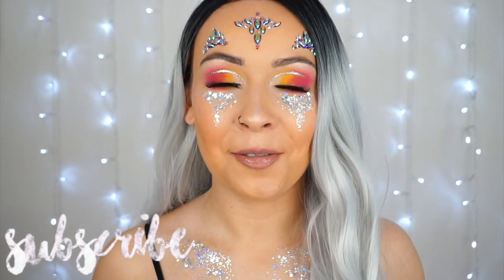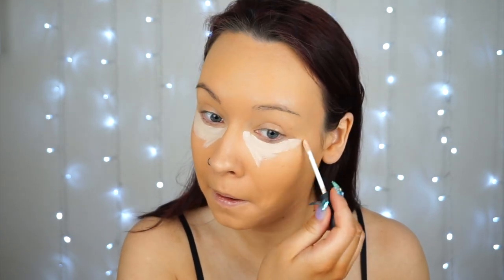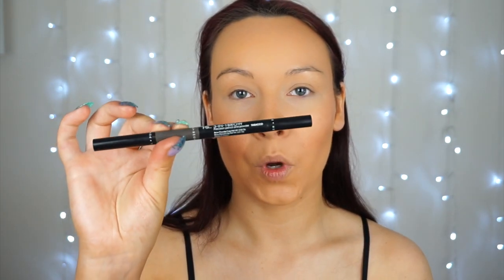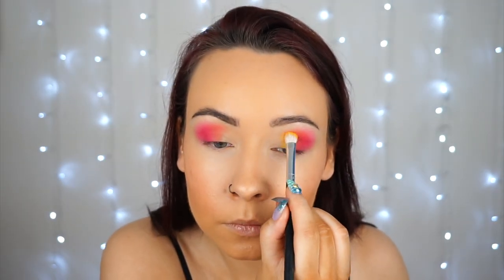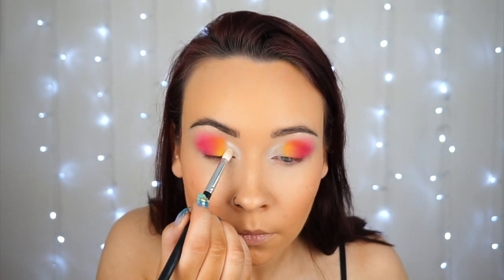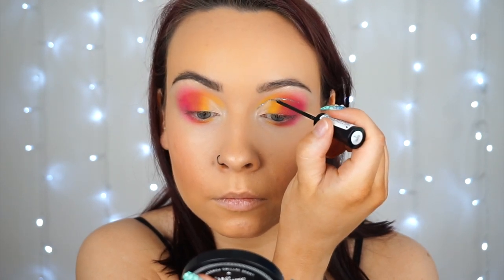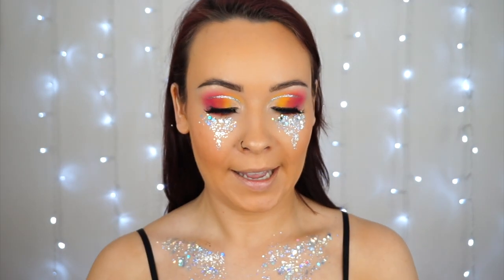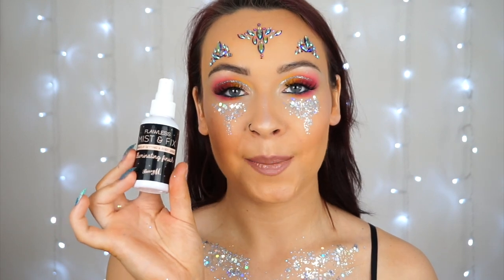FESTIVAL MAKEUP|| DRUGSTORE ✨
Who else is excited for festival season?? ✨

Today's look is created using all drugstore makeup!

Mostly Barry M, COLLECTION 2000, KIKO.

xx